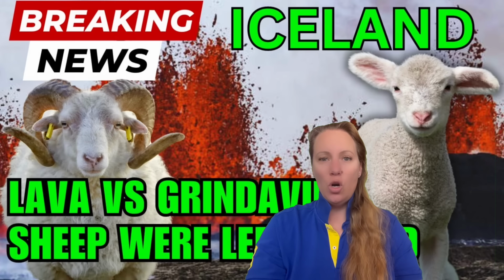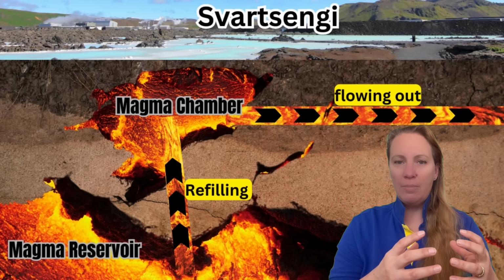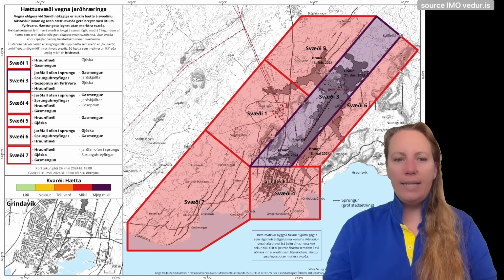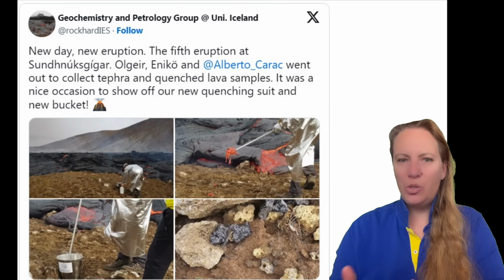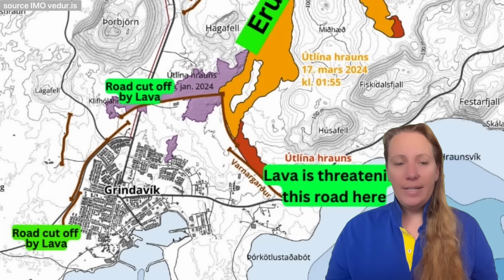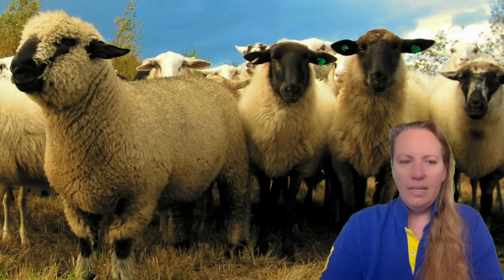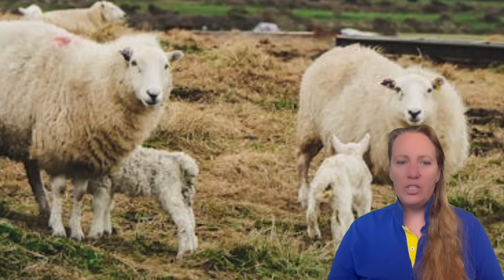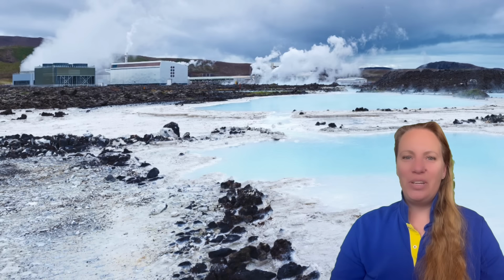Town under siege from Lava -Animal Rights Organization causes trouble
Another sheep mess again, animal rights organization causes trouble. Here is the latest from Iceland and the volcanic eruption

THANK YOU so much for your support it is much appreciated and helps a lot  !

Latest Eruption pictures and video credit to Civil Defense
maps, pictures, smoke map, flow predictions and aerial picture credit to Icelandic MET Office:
interview and picture credit to mbl.is, ruv.is